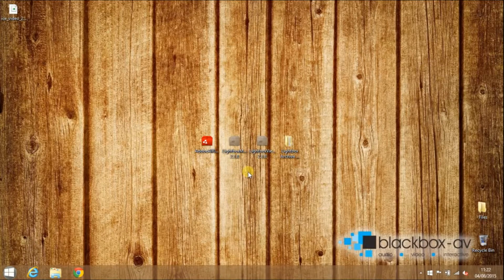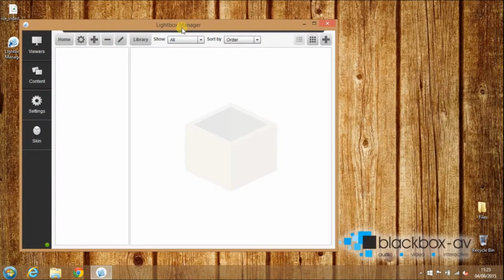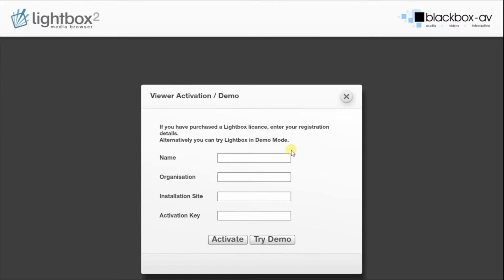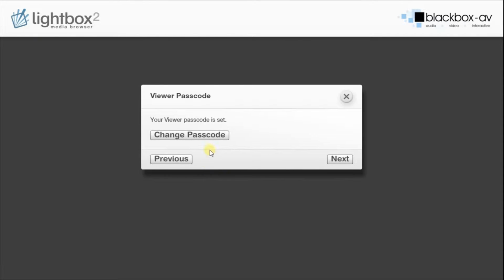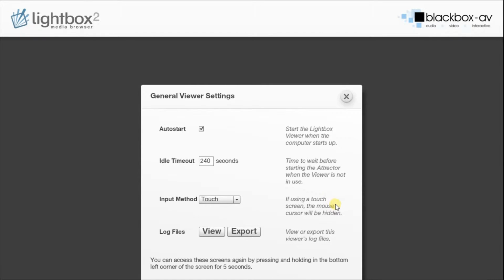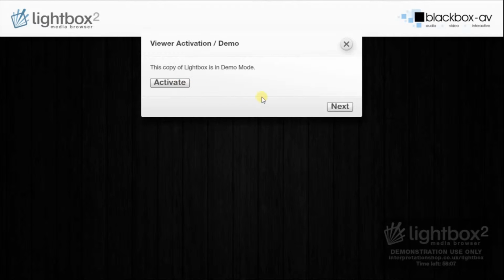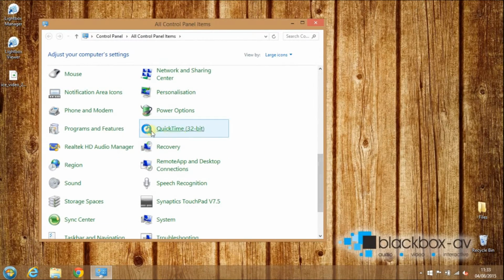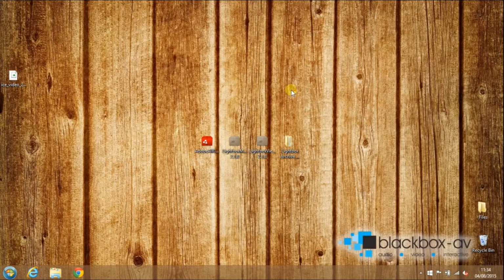Lightbox 2 - Tutorial 1: Installing and Uninstalling Lightbox 2